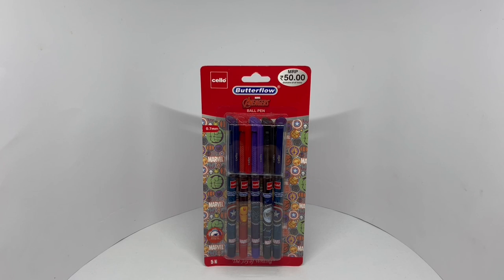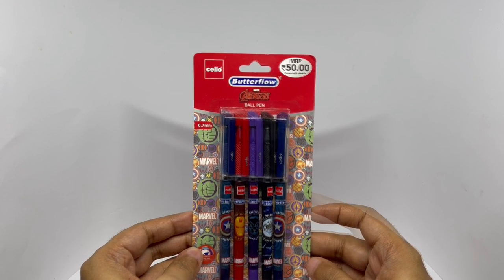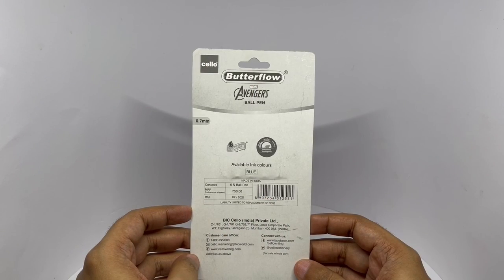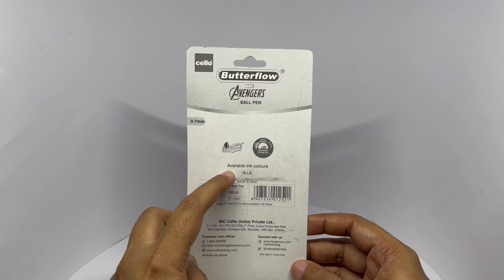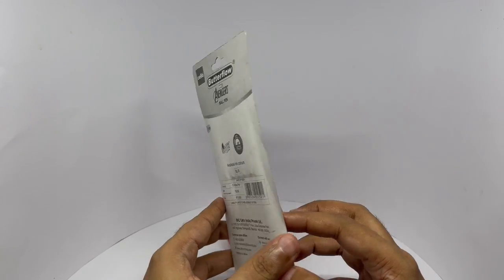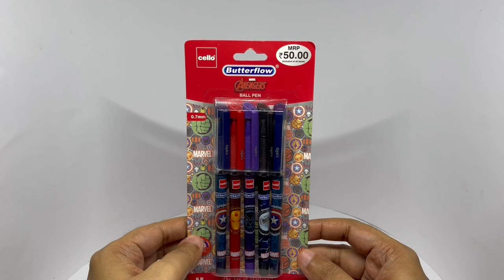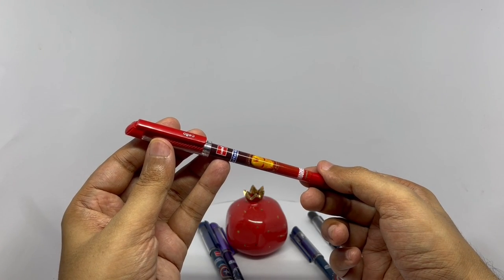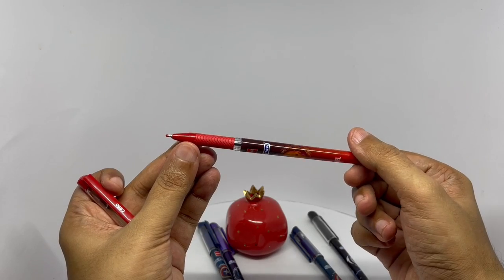Cello Butterflow Avengers Ball Pen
This Cello Butterflow Avengers Ball Pen is quite smooth. It costs ₹50 around 80 cents.